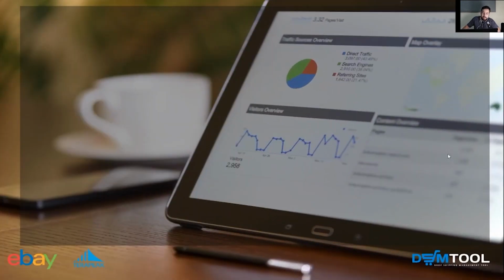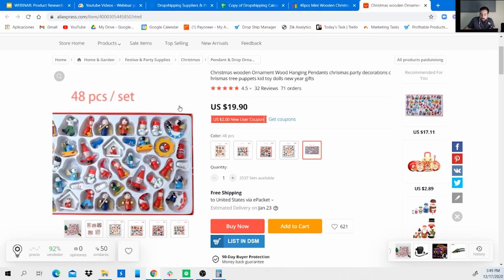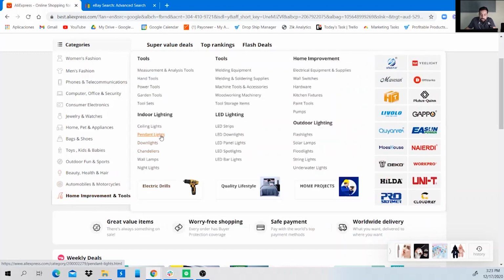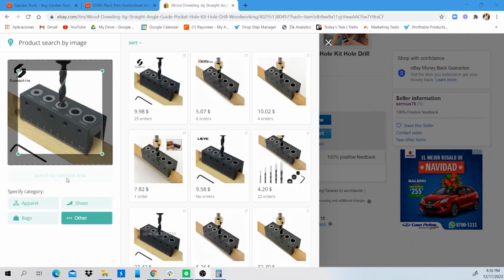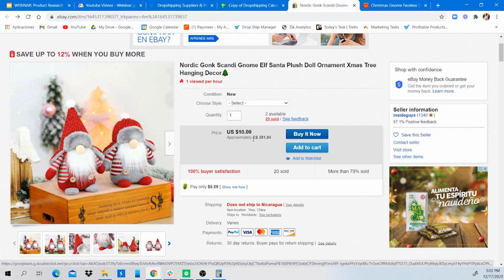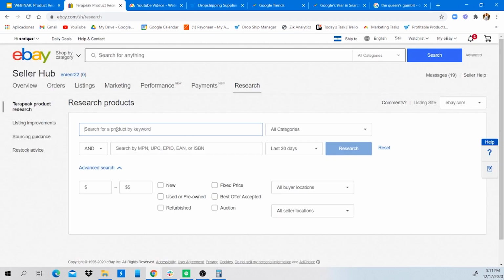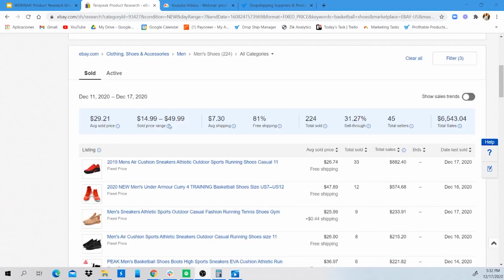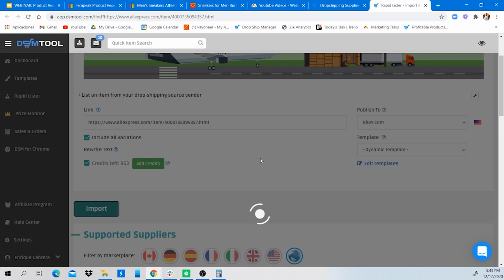Learn eBay Dropshipping Product Research Masterclass Webinar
Start eBay Dropshipping! Learn how to do a Product Research in this Webinar Masterclass. Begin Dropshipping profitable products for your eBay store. In this session I will show you how to use two research methods: The Sniping Technique to find other sellers and analyze their store to find items to sale and using eBay's Terapeak tool to analyze trending niches.

== TIMESTAMPS ==
0:00 - Intro
1:01 - Get to know the topics of this webinar
1:24 - Online Arbitrage
3:28 - Example #1 of Online Arbitrage
4:21 - Example #2 of Online Arbitrage
5:18 - Example #3 of Online Arbitrage
6:15 - Example #4 of Online Arbitrage
7:16 - Example #5 of Online Arbitrage
8:35 - The concept of Sniping Method
10:00 - The concept of Market Niche Research
12:10 - The process of Sniping Method
18:35 - Ali Tools
22:53 - Analyzing the supplier on AliExpress
26:00 - How to calculate profits with DSM Calculator
30:43 - The process of Market Niche Research using Terapeak
34:34 - Analyzing the trend of a Niche
35:50 - Analyzing the Market Share "Penetration Dificulty"
37:00 - Finding a profitable product on a Niche